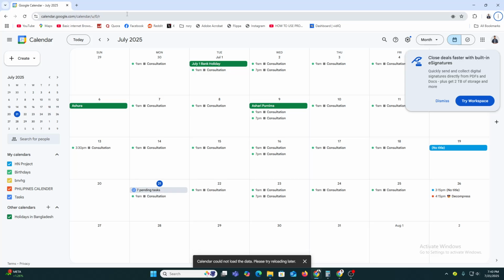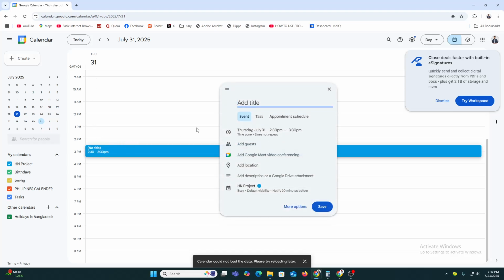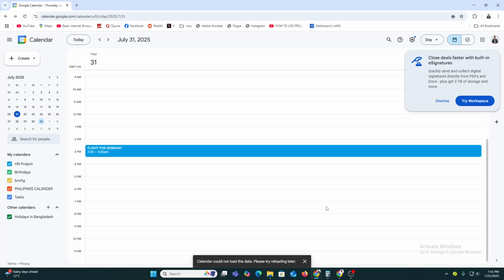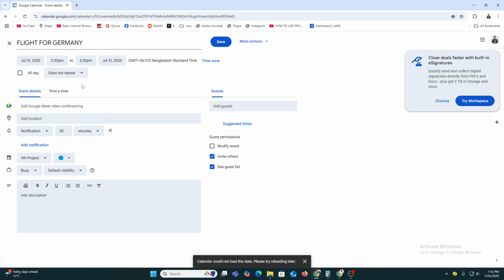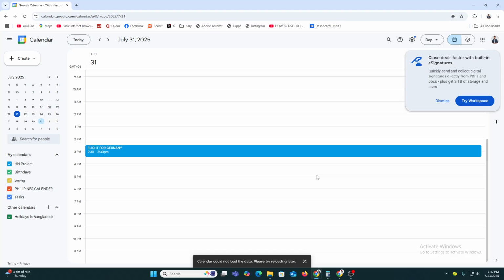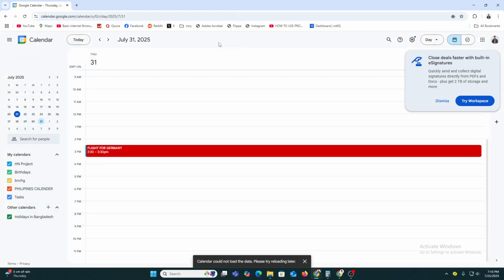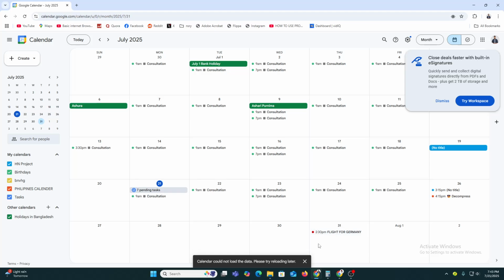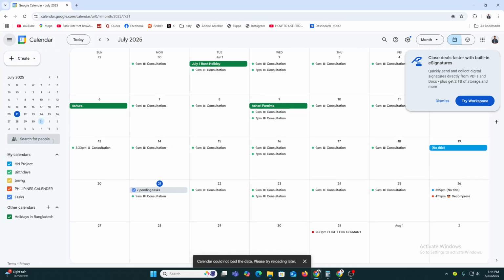Learn Google Calendar in 5 Mins Google Calendar - 2025 (Tutorial)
In this video, learn Google Calendar in 5 mins with this quick Google Calendar tutorial designed for beginners. You'll discover how to create events, set reminders, manage schedules, and sync across devices — all in just a few minutes. Related keywords include Google Calendar tips, calendar setup, time management, and productivity tools.